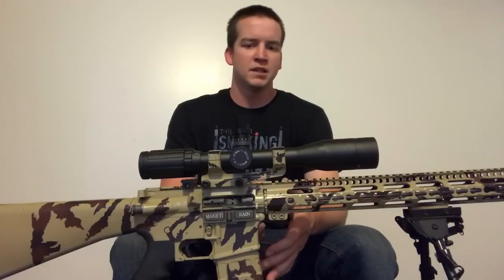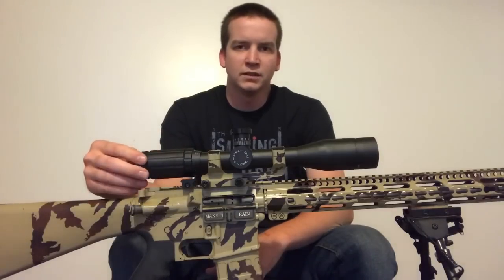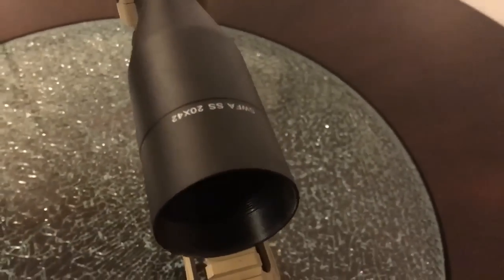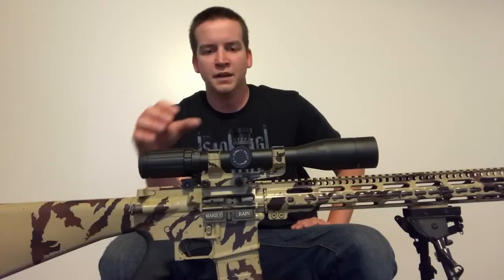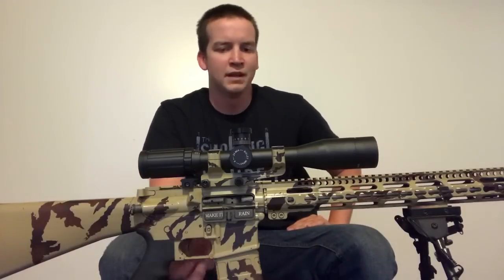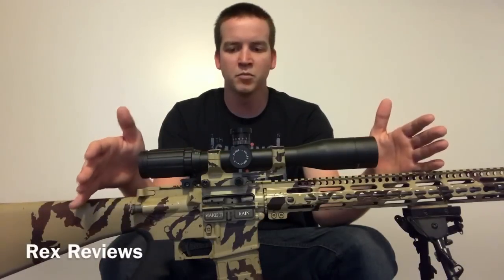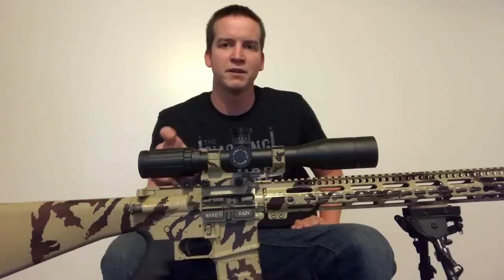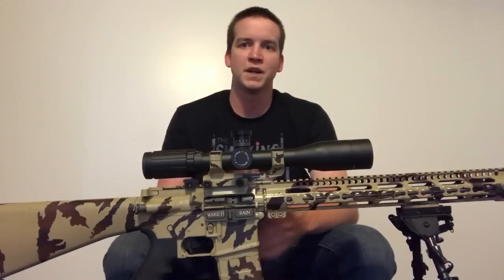I Sold My Vortex, And Here's Why...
I sold my vortex for a cheaper option, why would anyone do that? Give it a watch and I'll explain my reasoning of buying a scope that is almost half the price of the Vortex Viper.